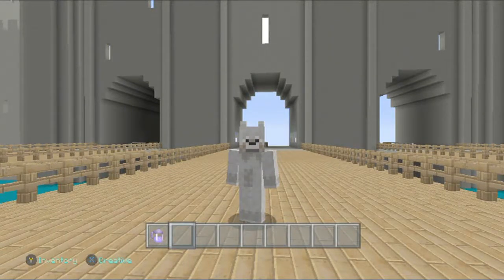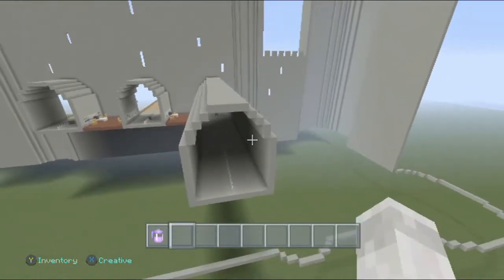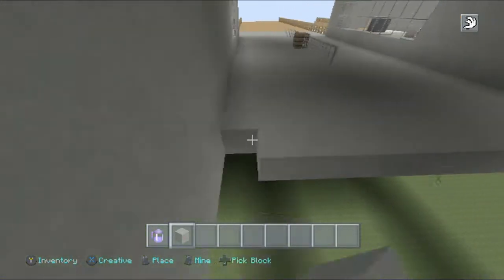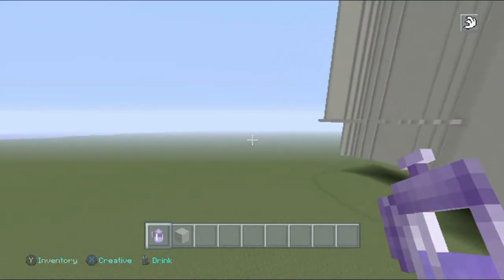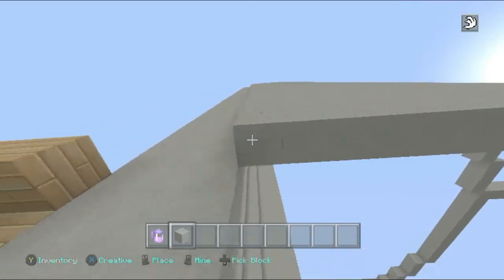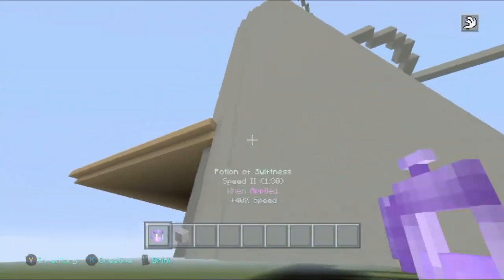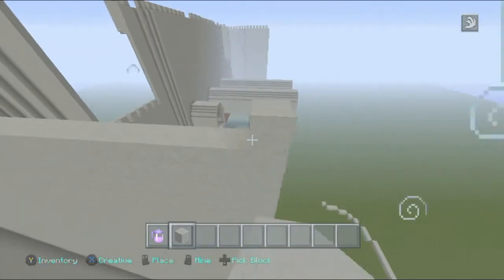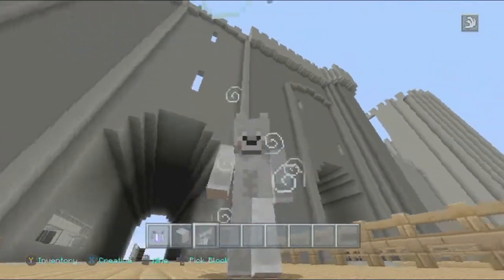Let's Build an Amusement Park in Minecraft: Episode 4: Symmetry at its Finest!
Welcome to a new series within the series of Building Wolfapolis! In this series we construct the amusement park of Wolfapolis!